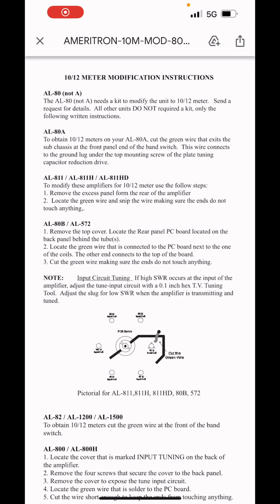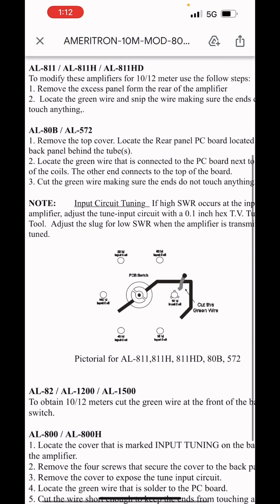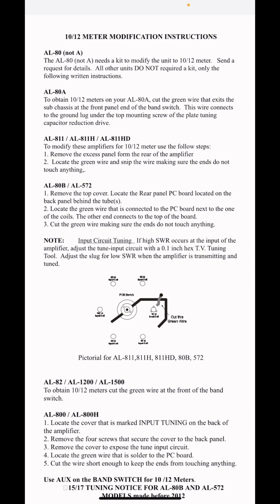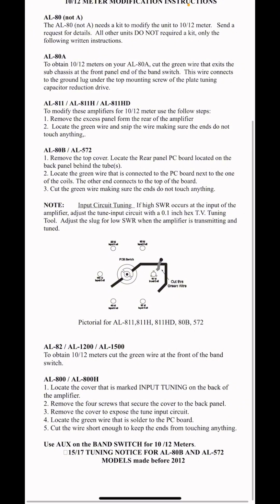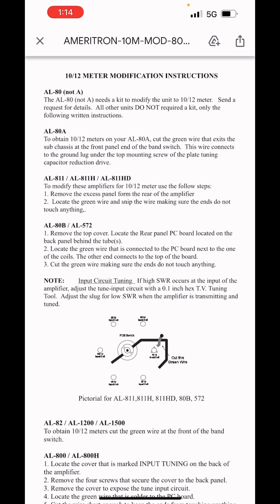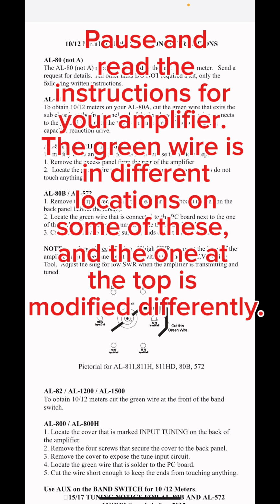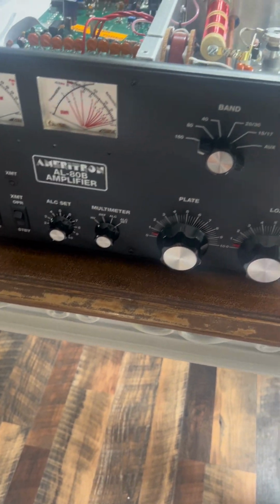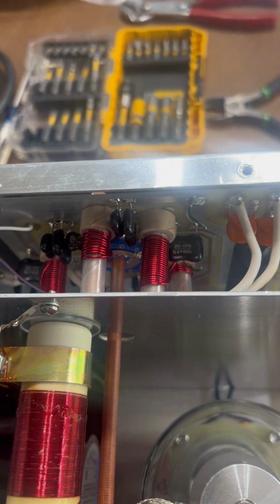Ametron 10m-12m Mod for AL 80 80￼a 80b 811 811h 811hd 572 82 1200 1500 800 & Al- 800h